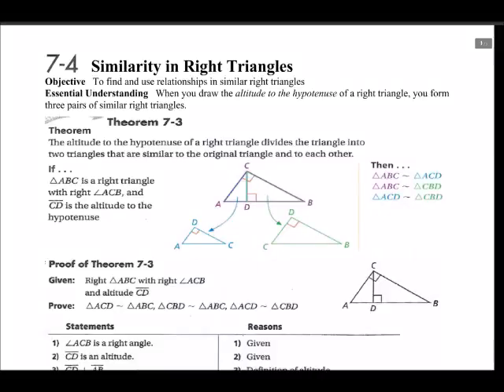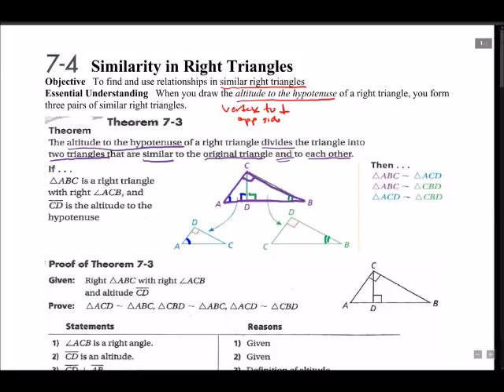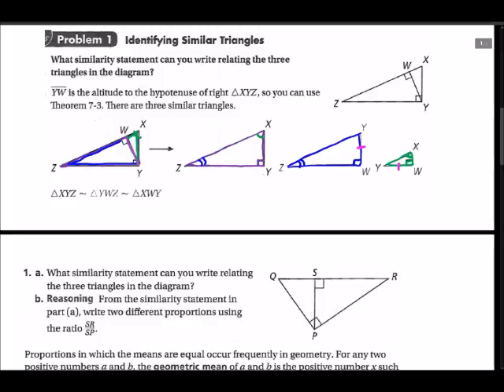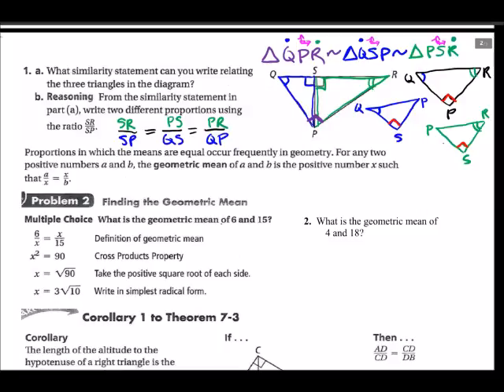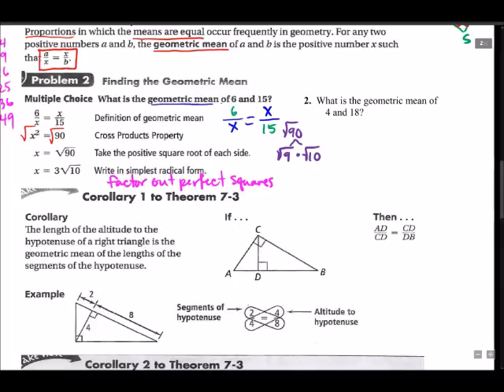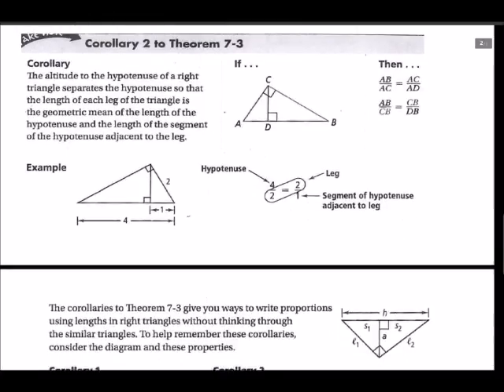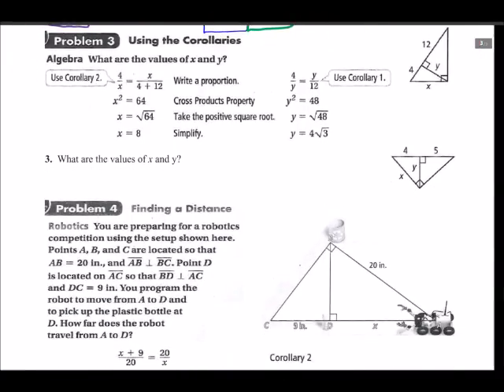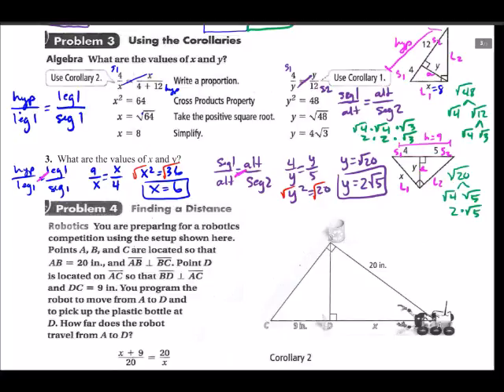7.4 - Similarity in Right Triangles - Part 1 - GeomOnline